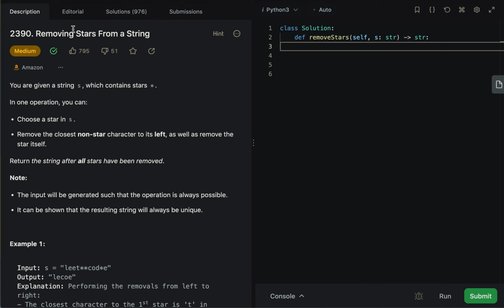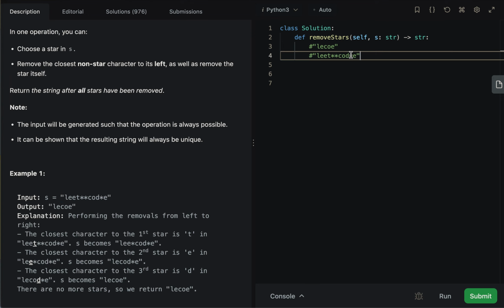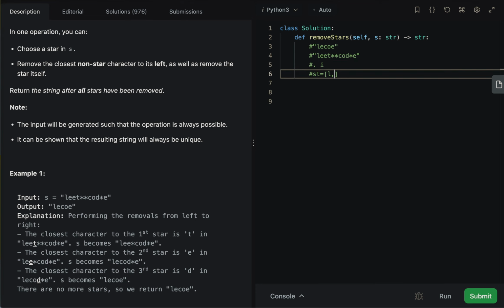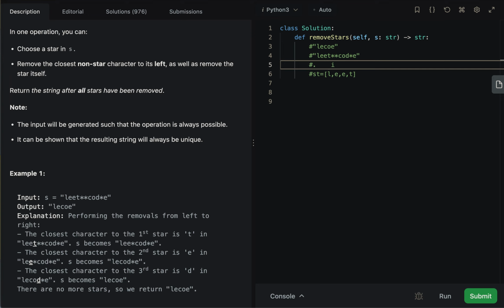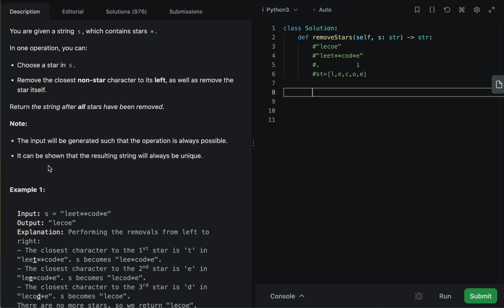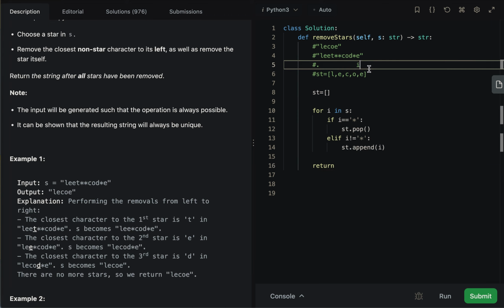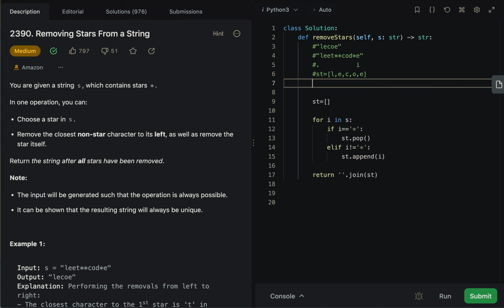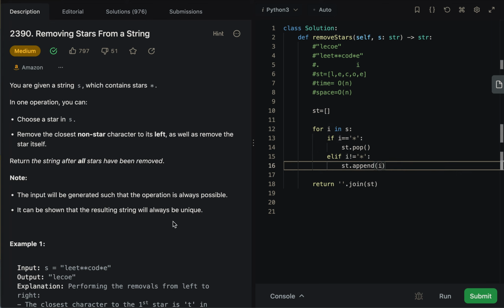Leetcode 2390 Removing Stars From a String, Python, Medium, Stack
This video provides a walkthrough of leetcode data structure problem Removing Starts From a String in Python.